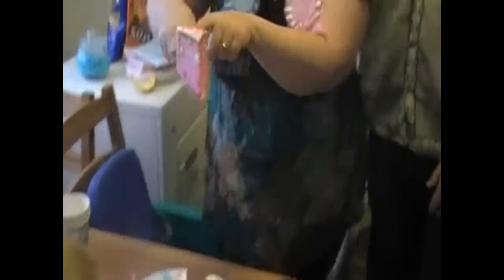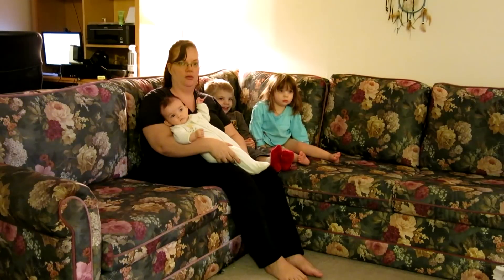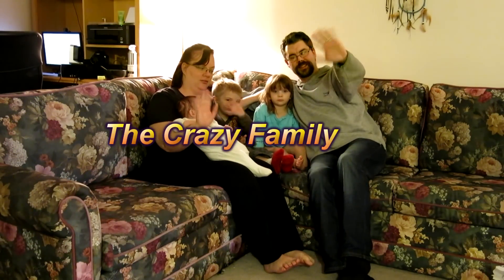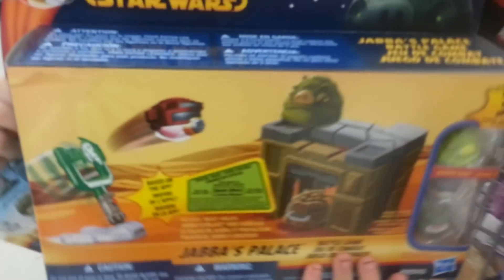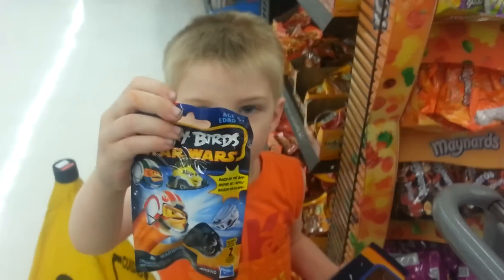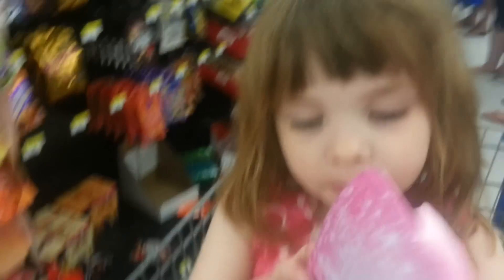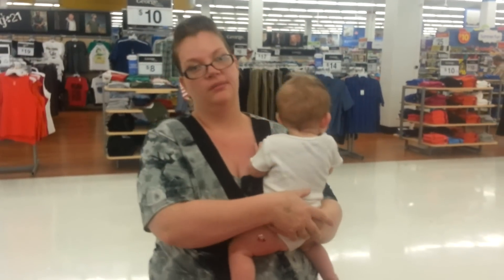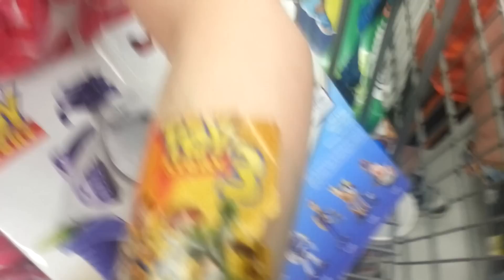Gluten free peanut butter cookies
In this episode of The Crazy Family Show. Crazy Momma show's you a very easy gluten free peanut butter cookie recipe. We love video responses.